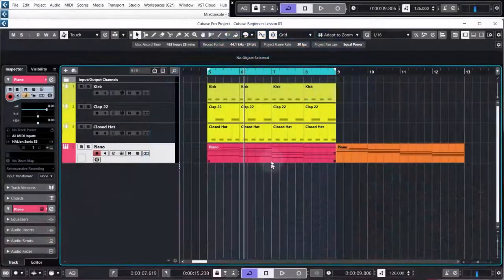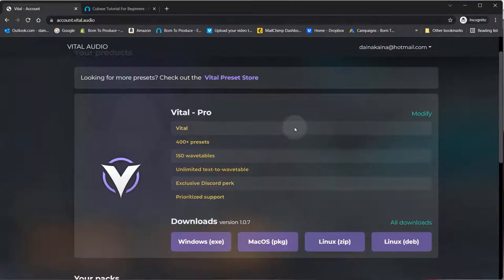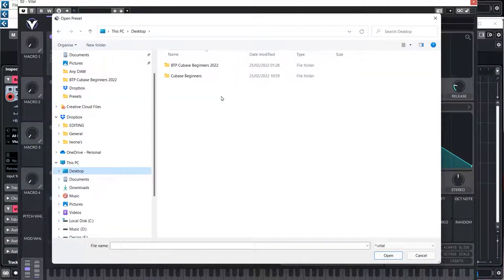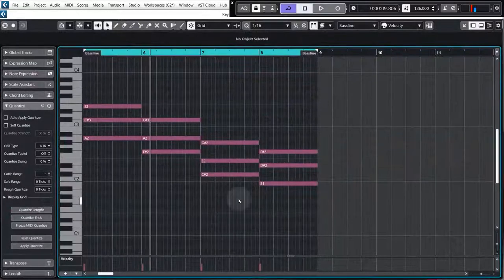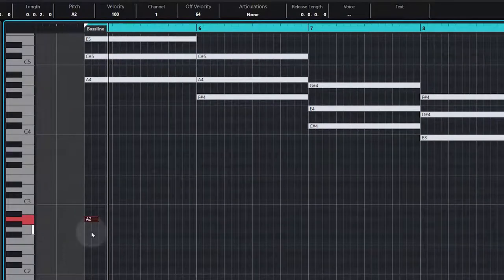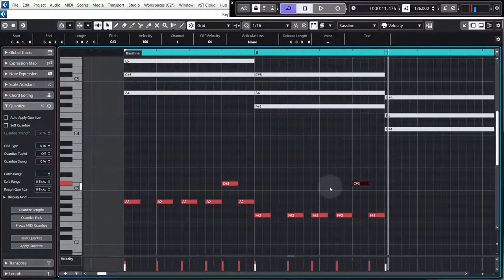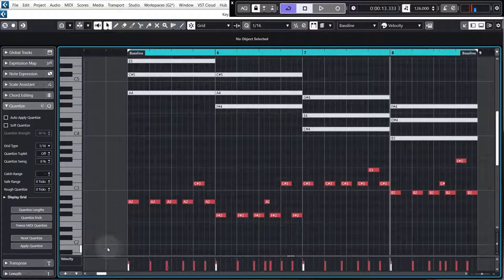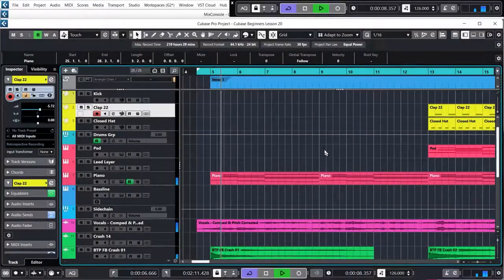🔥 Cubase 12 & 13 Tutorial For Beginners Lesson 3 - Bassline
CALLING ALL BEGINNERS - Learn Cubase 12 with easy to follow step by step guidance. In this Cubase tutorial you will learn how to make music in Cubase by actually creating a whole POP music track from start to finish. Along the way you'll learn all about how Cubase 12 works, along with fundamental music production processes. There is no easier or fun way to learn. At the end of it, you'll have a really cool track you can be proud of.

Lesson 3 is where you learn how to make a cool bassline that fits with the track.

If you use a different DAW, we have beginner tutorials in Ableton, FL Studio, and Logic Pro

Cubase 12 beginner tutorial
cubase 12 tutorial
cubase 12 lessons
cubase record instruments